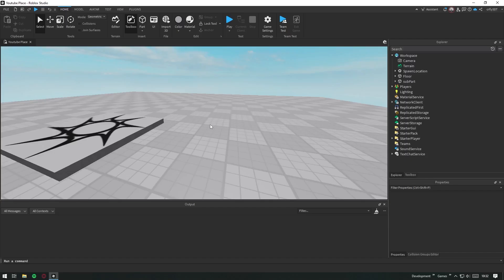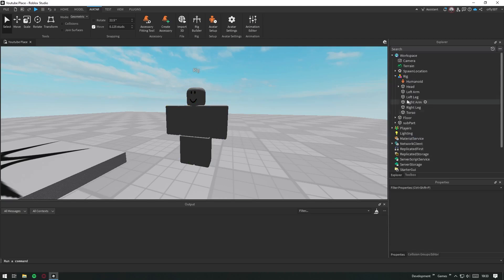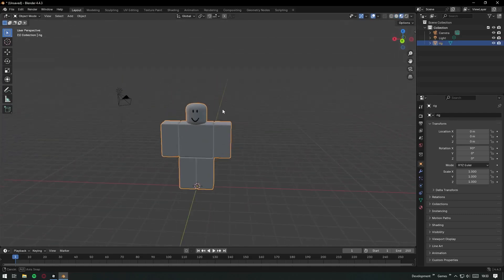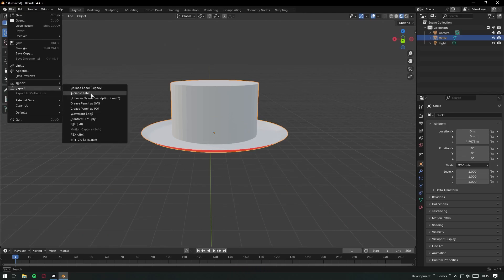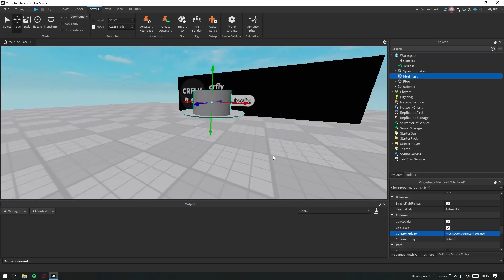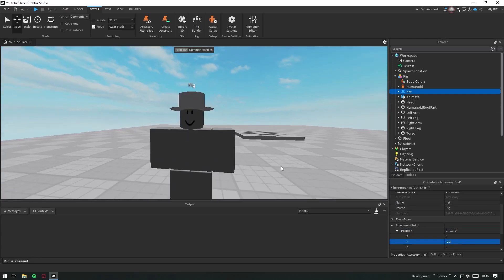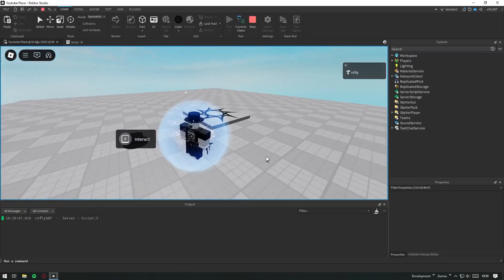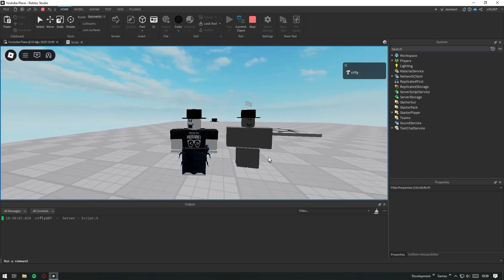Roblox Studio Tutorial: Export and Import Models Between Roblox Studio and Blender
📌 What You’ll Learn in This Video:
✅ How to export R6 rigs from Roblox Studio
✅ How to import .OBJ files into Blender for modeling
✅ How to model accessories or other objects using the Roblox rig as reference
✅ How to export static models as OBJ and import them back into Roblox Studio
✅ Tips for setting correct CollisionFidelity settings in Roblox
✅ How to convert a 3D model into a wearable accessory
✅ How to attach the accessory to a rig using Attachments

💡 This tutorial is perfect for Roblox developers who want to design custom 3D assets using Blender and integrate them back into Roblox Studio. You’ll learn how to create your own hats or accessories, manage collisions, and attach models to R6 characters in just a few easy steps.

🧠 Ideal for beginners and intermediate developers looking to level up their Roblox asset creation and import/export workflow between Blender and Roblox Studio.

🎮 Whether you're building a custom avatar system or simply want to make better-looking gear, mastering model import/export and accessory setup is a must.